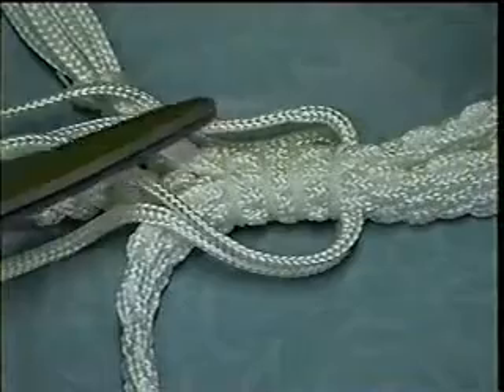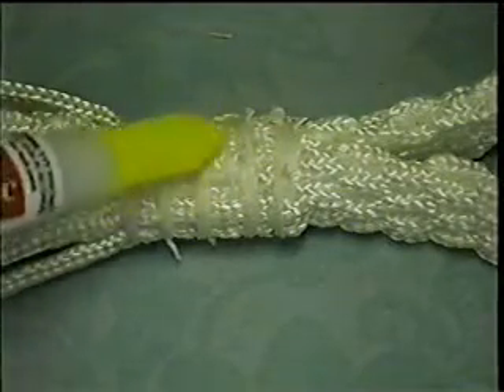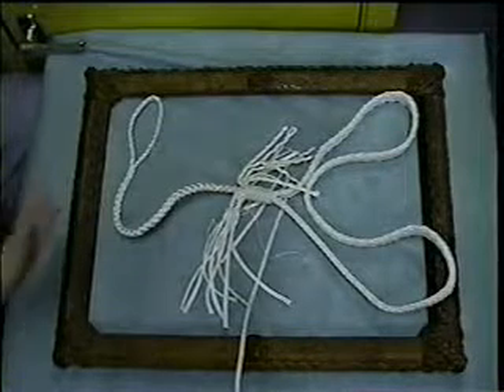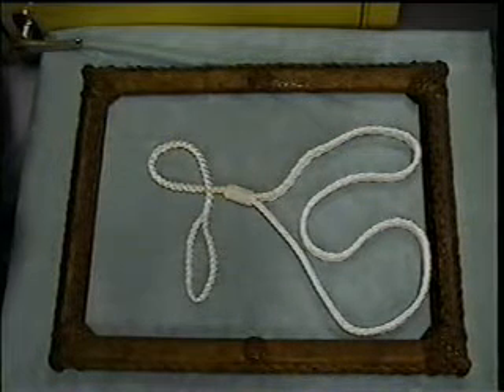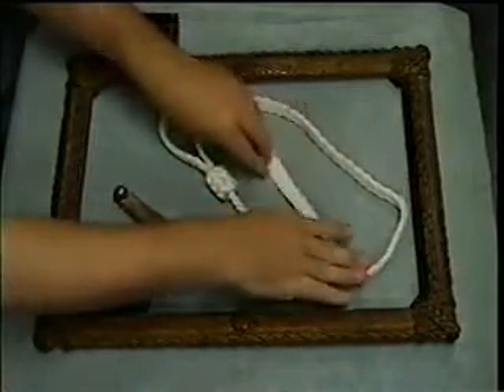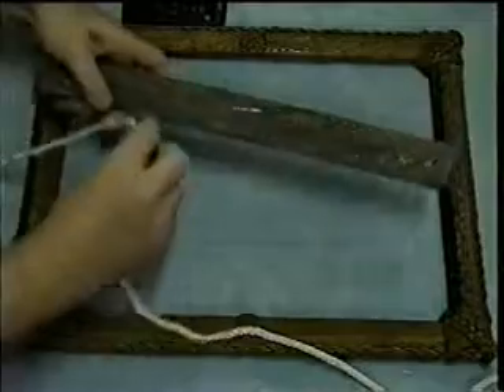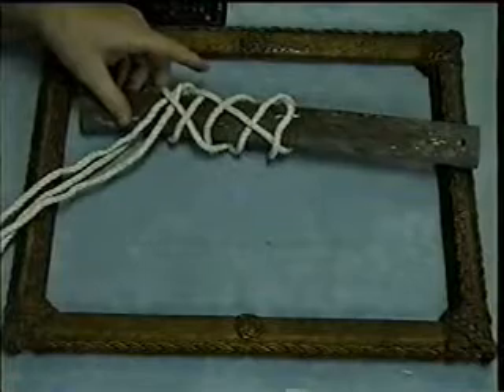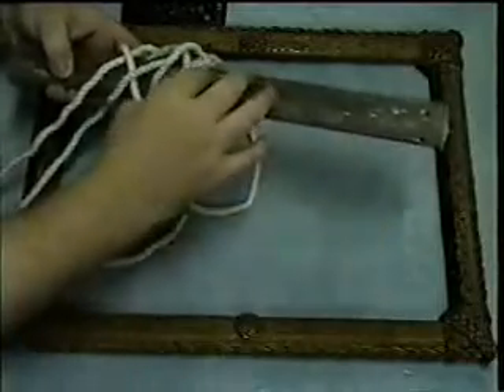Lanyards and Turksheads Part 9.wmv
This is my second video the picture quality is a little better it is in 14 parts.